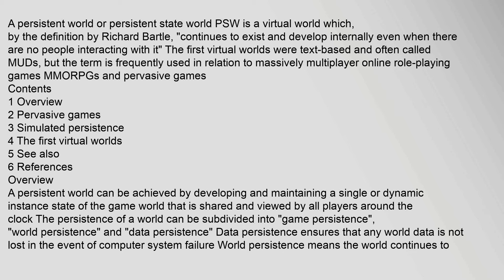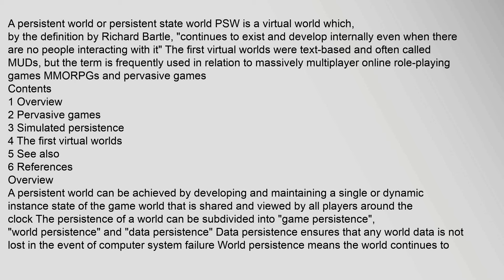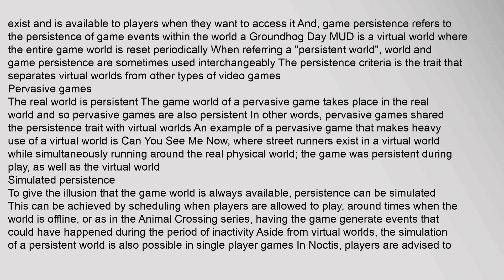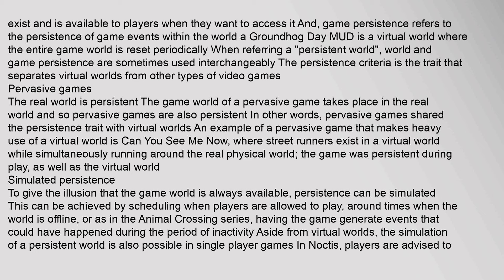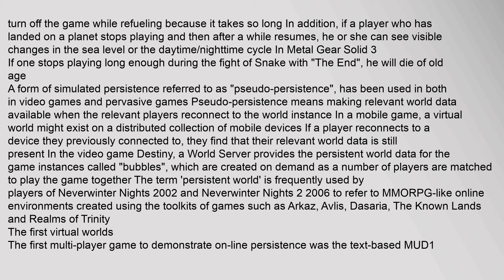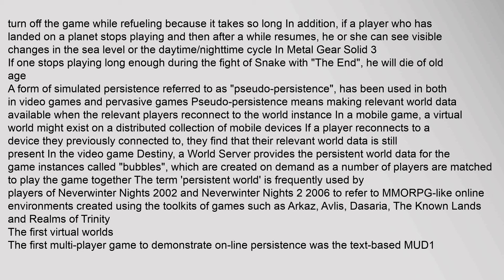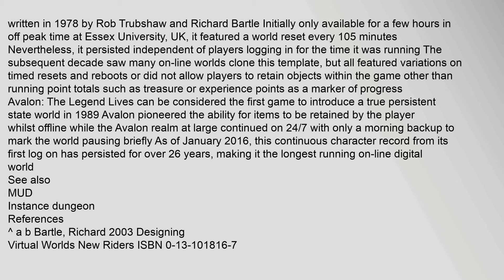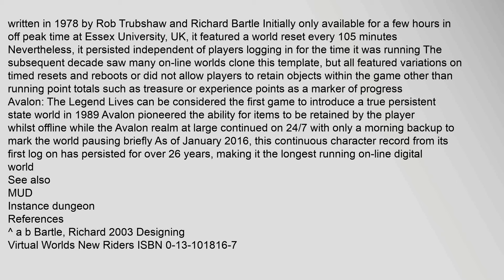Persistent world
A persistent world or persistent state world PSW is a virtual world which, by the definition by Richard Bartle, "continues to exist and develop internally even when there are no people interacting with it"1 The first virtual worlds were text-based and often called MUDs, but the term is frequently used in relation to massively multiplayer online role-playing games MMORPGs1 and pervasive games2
Contents
1 Overview
2 Pervasive games
3 Simulated persistence
4 The first virtual worlds
5 See also
6 References
Overview
A persistent world can be achieved by developing and maintaining a single or dynamic instance state of the game world that is shared and viewed by all players around the clockcitation needed The persistence of a world can be subdivided into "game persistence", "world persistence" and "data persistence" Data persistence ensures that any world data is not lost in the event of computer system failure World persistence means the world continues to exist and is available to players when they want to access it And, game persistence refers to the persistence of game persistent world, persistent world 4.5, persistent world download, persistent world games, persistent world crafting recipes, persistent world war band Persistent world